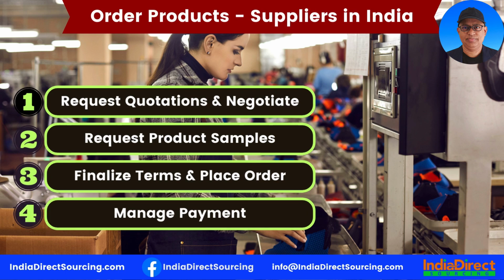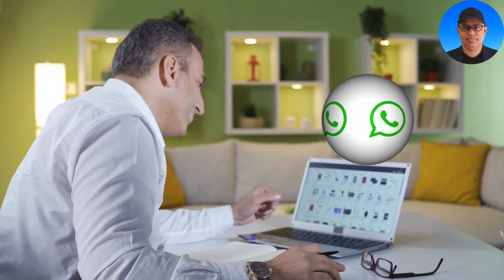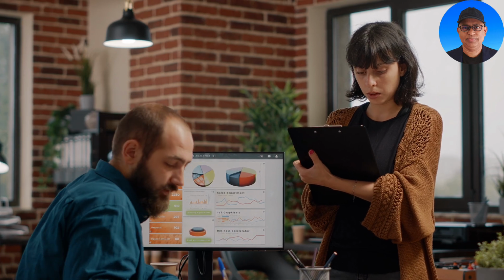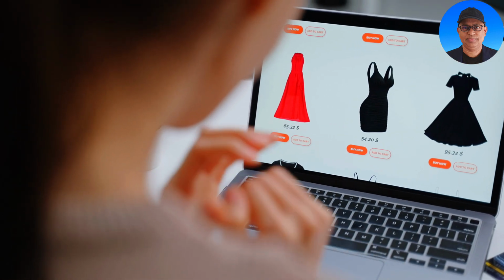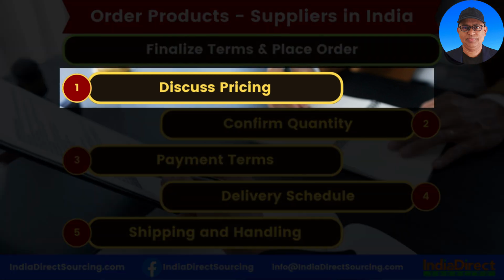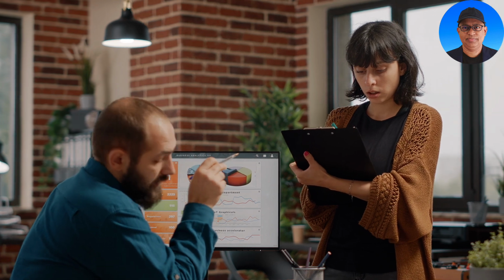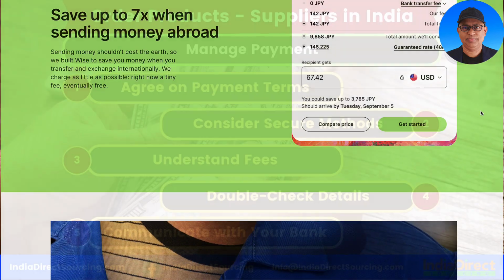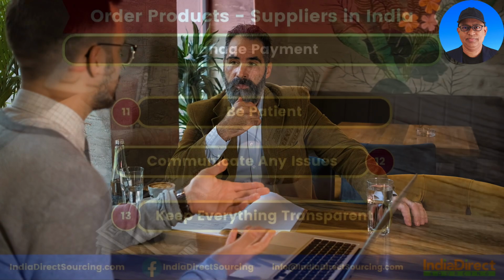Unlocking India's Product Market for Your Amazon Business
In this video, I'll show you how to order products from India for your Amazon business. India is a huge and growing product market and it's a great place to source your products for your Amazon business.

By following these simple steps, you can start importing products from India and reaching new customers on Amazon. This is a great way to supplement your Amazon business and increase your profits!

Be sure to check out this video to find out how to start an Amazon FBA business that will make you money!

Source unique and profitable products from India to sell on Amazon, your E-commerce Shopify or Woocommerce store, or offline store is still not known by a wide range of buyers worldwide. People are more familiar with buying wholesale products from China.

This channel is to help online sellers who want to source private label products from India to sell online or on their eCommerce platforms such as Shopify or Woocommerce, eBay, and Amazon, and want to diversify their product sourcing.

You will learn more about importing from India when you start sourcing from India and experience more challenges.

Moreover, this channel is dedicated to people who are looking into importing products from India. In recent years, India has become a manufacturing hub for product categories like home decor, home furnishing, Textiles, Sports products, Leather products, and more.